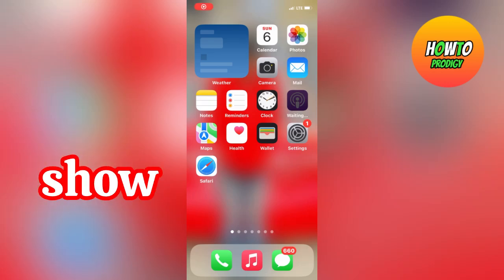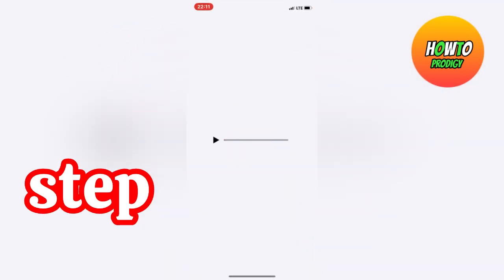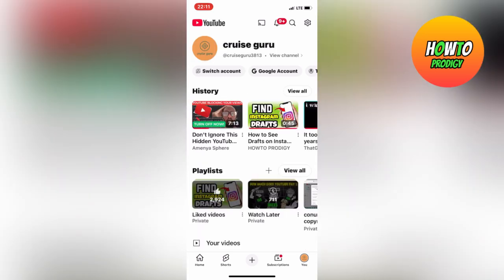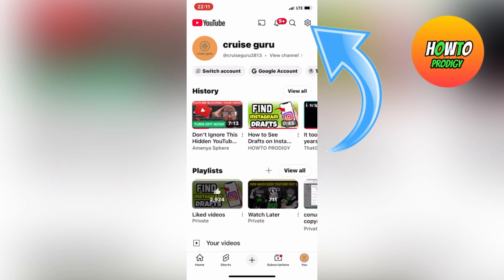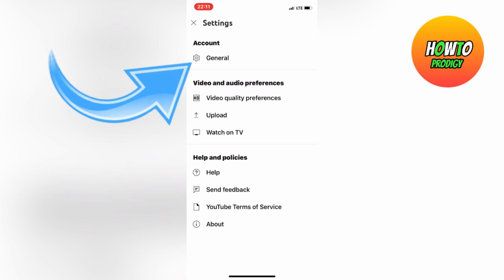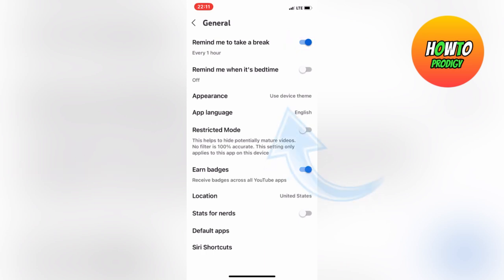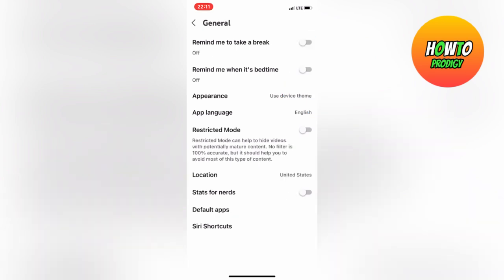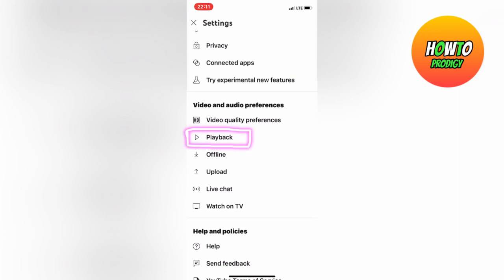How to Fix "Youtube Video Automatic Pause Problem" 2025 (New Method)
Is your YouTube video automatically pausing? Don't worry, I've got the solution! In this video, I'll show you how to fix the YouTube video auto pause problem in just a few simple steps.

Other ways to Disable auto pause on YouTube:
Adjust your YouTube settings as Autoplay to prevent auto pause
Use a browser extension to fix the problem
Update your YouTube app to the latest version

Timestamps:

0:00 - Introduction
0:15 - Disabling auto pause on YouTube
01:04 - Outro